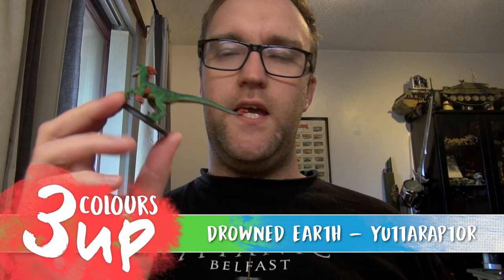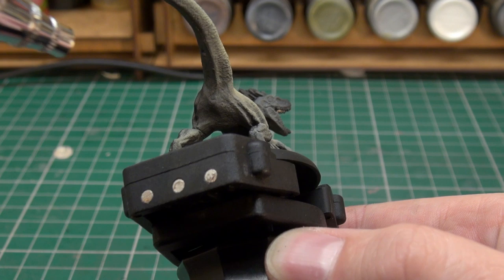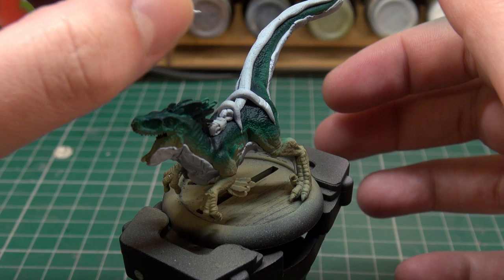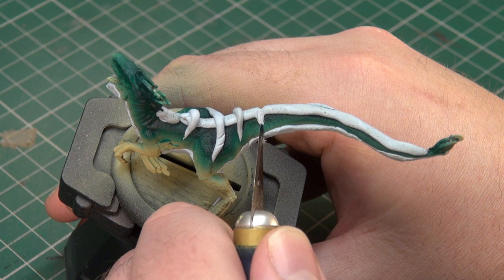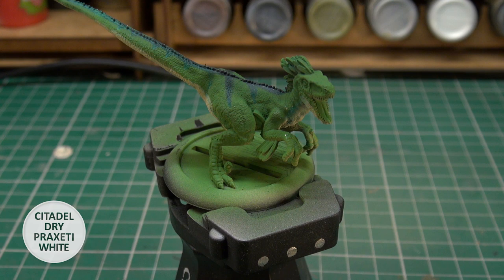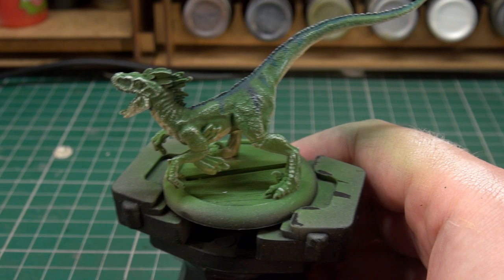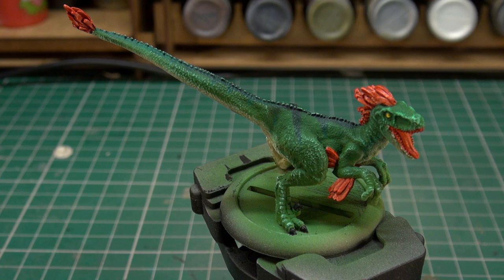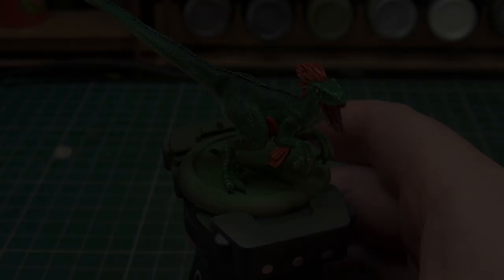3 Colours Up: Drowned Earth - Yuttaraptor | Miniature Painting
John is painting up the fantastic Yuttaraptor miniature from Drowned Earth. We love any excuse to play around with dinosaurs on the tabletop and here John uses lots of techniques from Airbrushing through to Washes, Contrast Paints and Drybrushing in this tutorial.

If you have ever been interested in creating a miniature diorama of the kitchen scene from Jurassic Park then this little raptor would look great attacking a fridge! John starts with a couple of airbrushing passes then moves on to masking off a pattern which is beautifully layered.

What colours would you use for the Yuttaraptor?